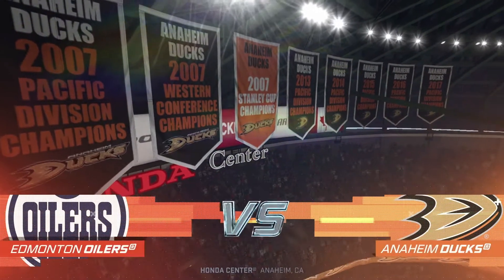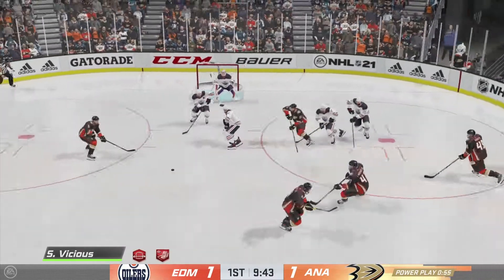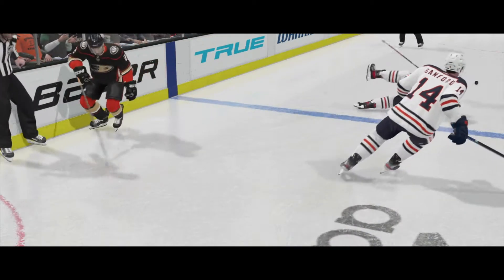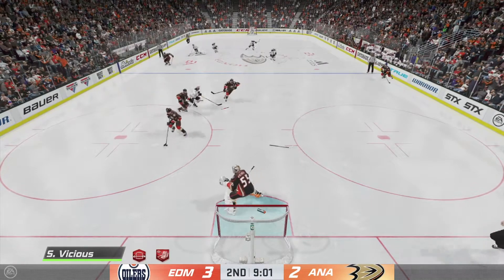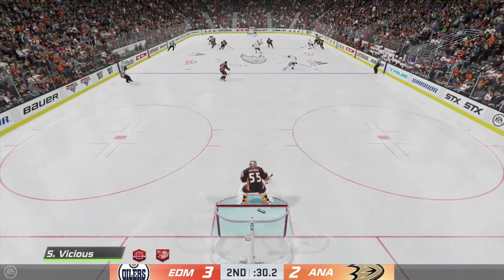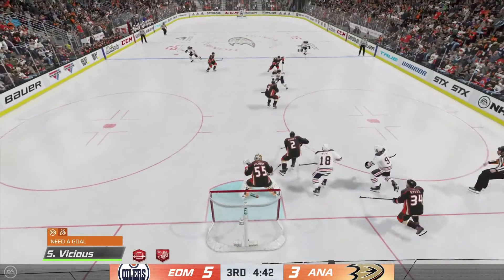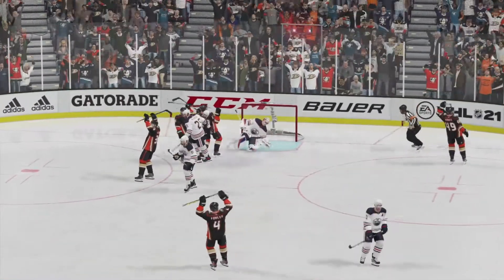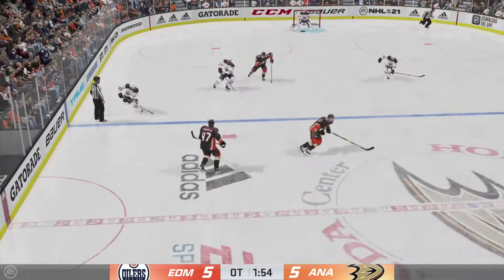NHL 21 | SENT FLYING!!! | Goalie Be A Pro Cinematic Story | therealslaw20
Sid sends the Edmonton Oilers FLYING in NHL 21 Be A Pro Goalie Mode.  Crazy dramatic game I give a cinematic spin to.